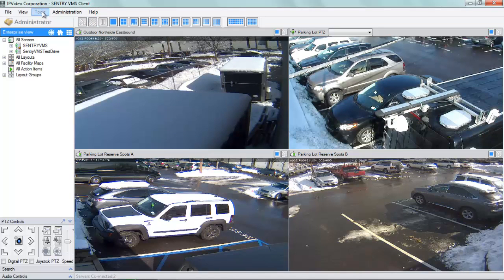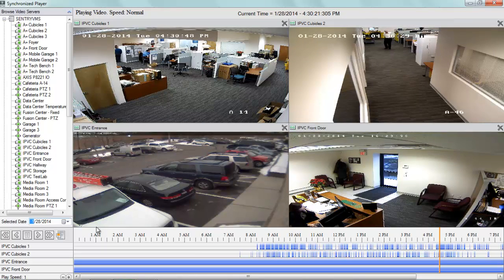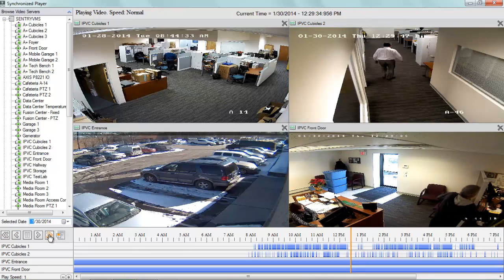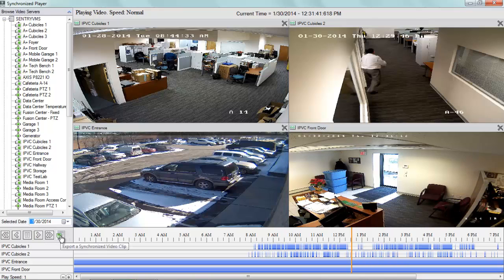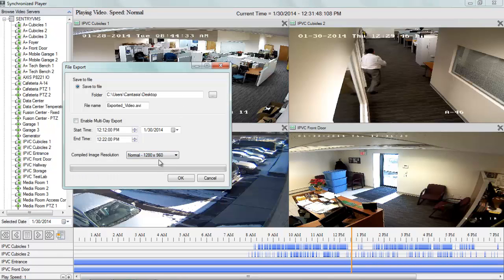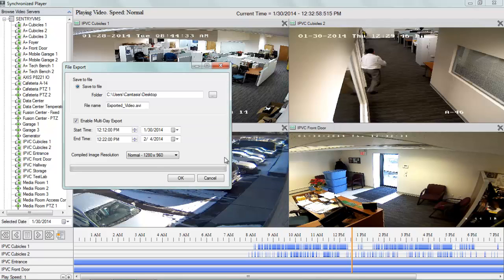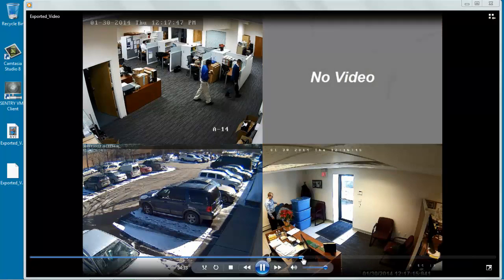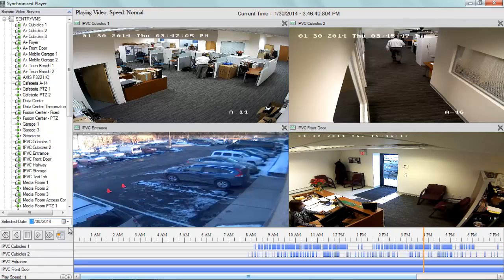Using the Synchronized Player in the Sentry VMS Client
This video gives an overview of the integrated synchronized player in the Sentry VMS Client, showing its drag and drop functionality, playback controls, and how to export a video of the synchronized cameras selected.